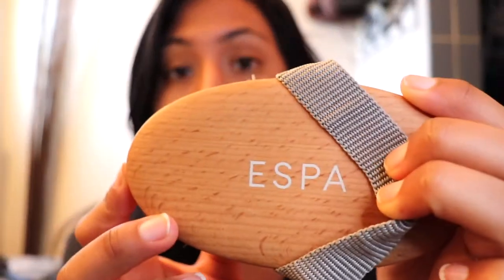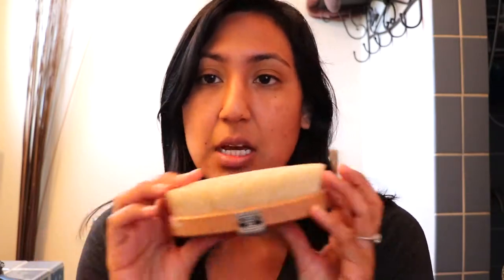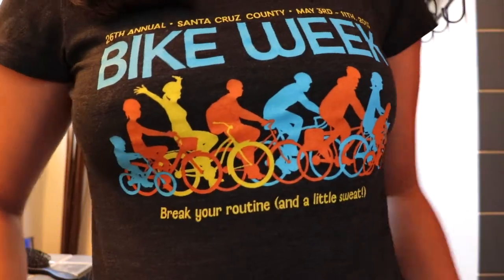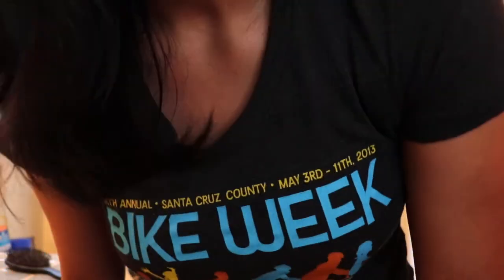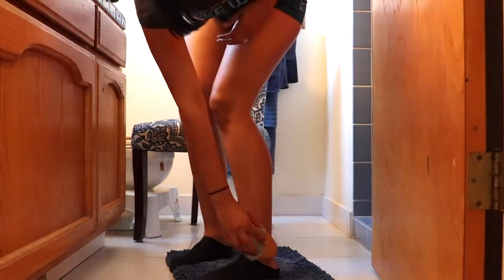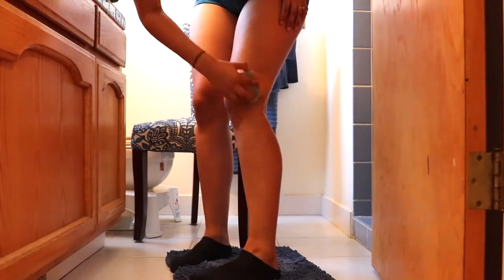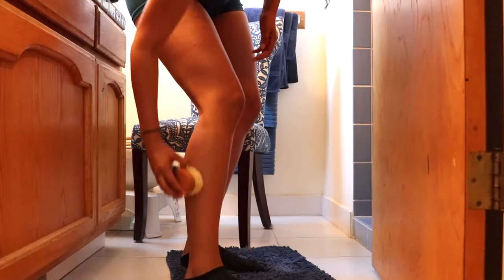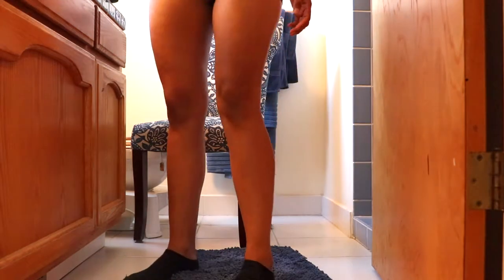HOW TO Dry Brush for Smoother Skin - ESPA's Dry Brush Review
Ever hear of brushing your skin? Neither had I until recently! I wanted to share with you all how I dry brush using ESPA's skin brush. Check out my blog AlexDoesLife.com for an in-depth review and photos!